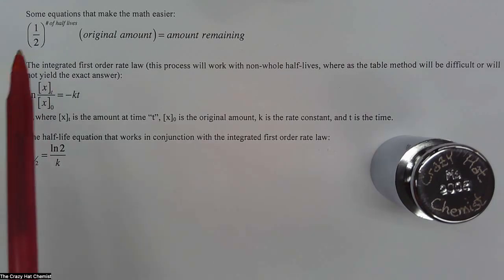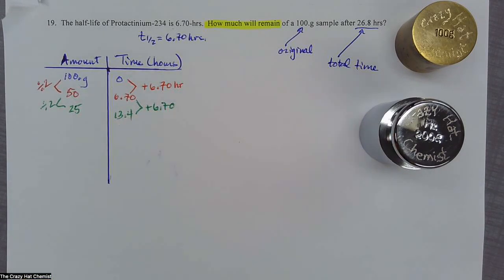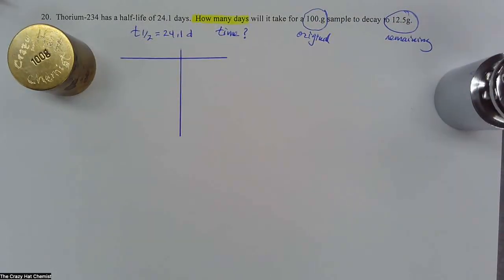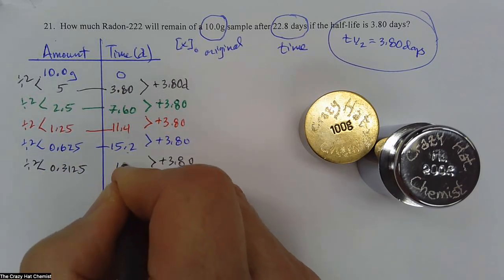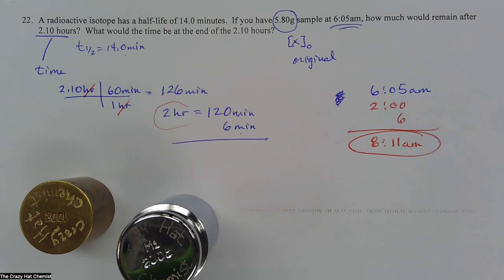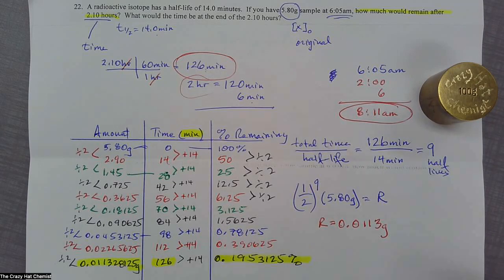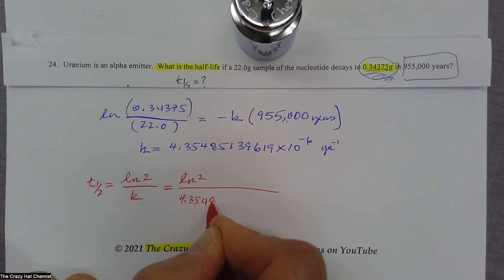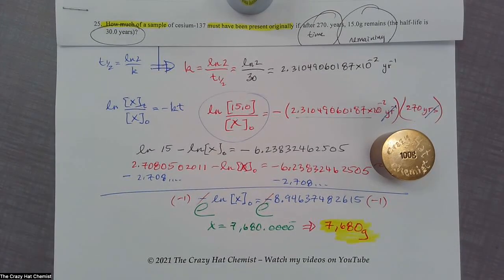Nuclear Chemistry WS I - Stepwise Solutions - Part II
This video focuses on calculating the half life, the amount remaining, the amount originally present, the time required for an isotope to decay and more.  I have used three (3) different methods of solving for half life: 1) the T-chart method, 2) the half-life equation and 3) the integrated half life and half life equations.  It's a great use of math and concepts in half life!